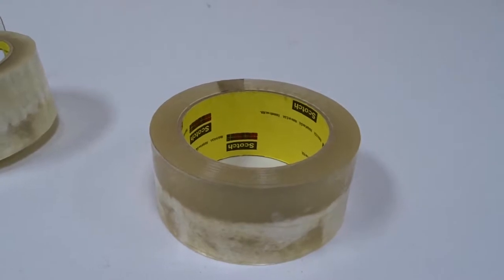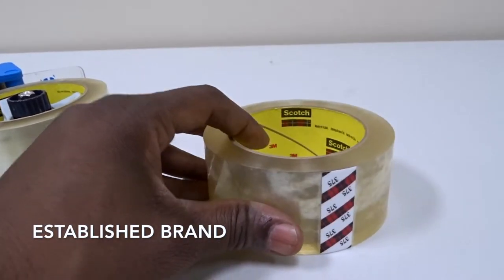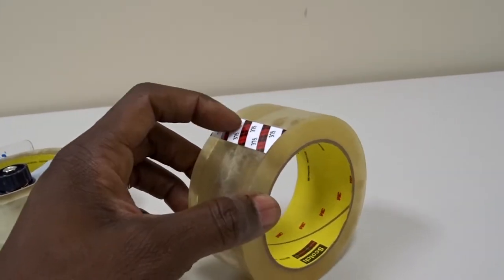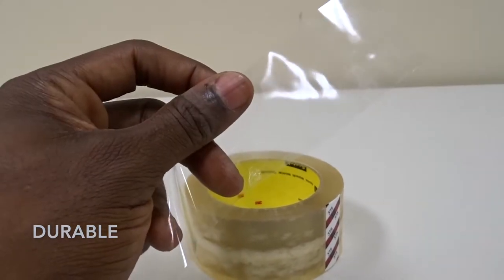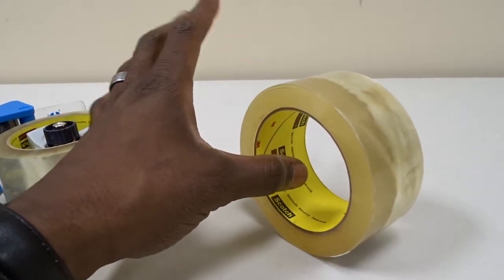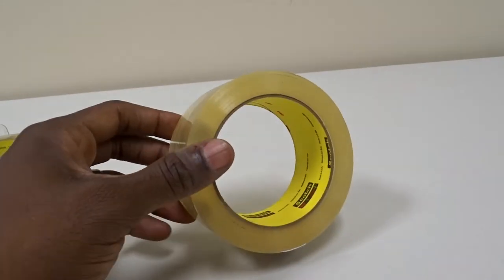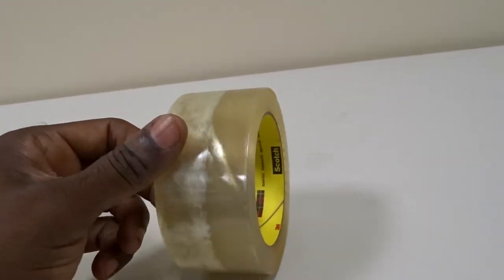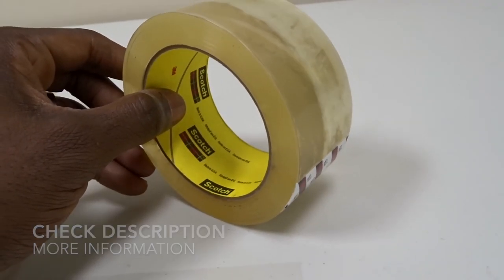✅ How To Use Scotch Shipping Tape Review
About this product:

Scotch Shipping Tape

Now even the heaviest packages can withstand rough handling, even those hard-to-stick-to recycled boxes. The strong, tough, solvent-free hot melt adhesive of Scotch Heavy Duty Packaging Tape locks in your heavy duty contents and locks out everything else.

Strong, hot-melt, solvent-free adhesive keeps out moisture, dust and dirt while a release coating makes unwind easy and resists splitting, saving you time. With the reliable seal of Scotch Commercial Grade Shipping Packaging Tape, your heavy industrial packages can bear the weight and stay sealed through it all.

Looking to make the greener choice for your office? Show your commitment to sustainability with Scotch Commercial Grade Greener Tape.

Seal packages quietly and easily, with Scotch Sure Start Packaging Tape. These easy-to-start rolls unwind smoothly and resist slivering and splitting.